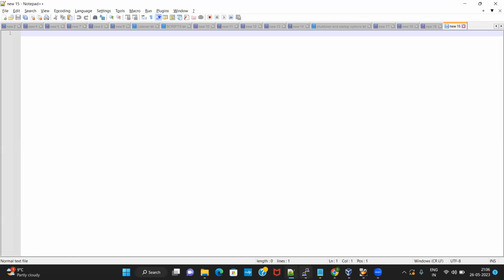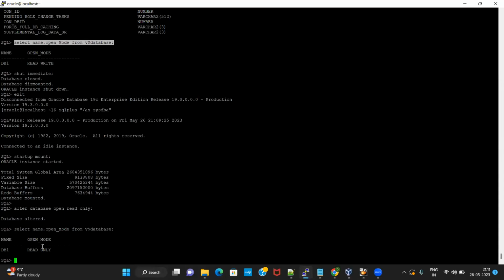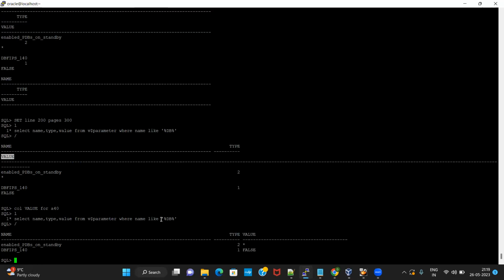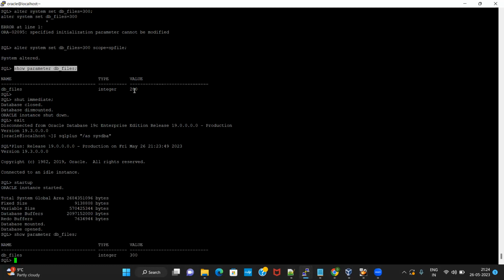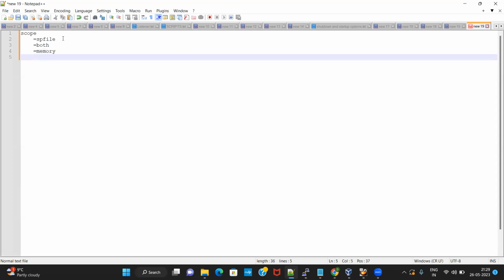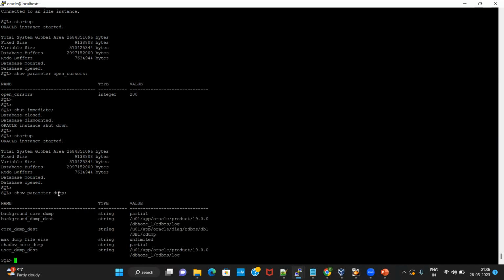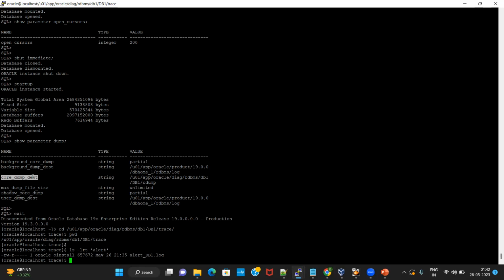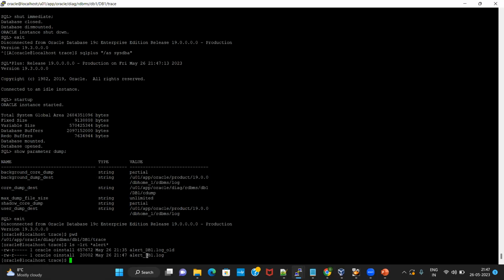Oracle Class 8 Modifying parameters in Oracle database